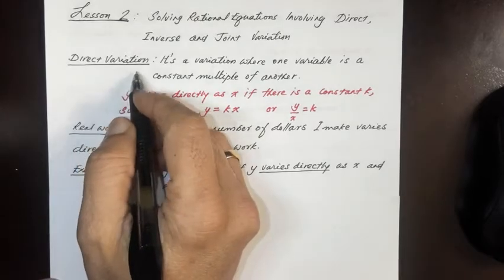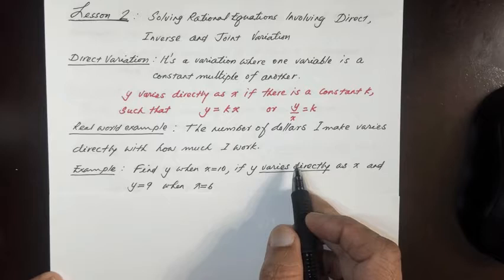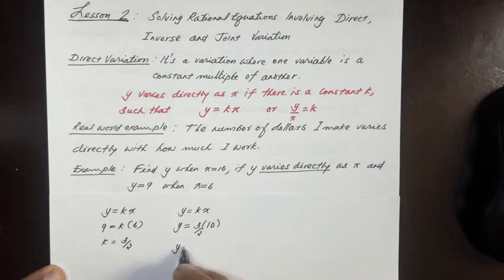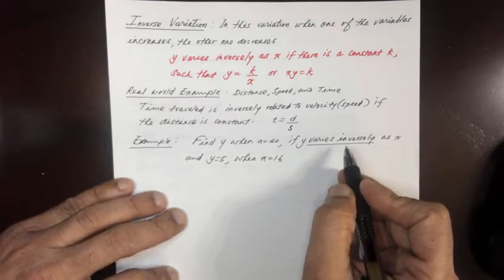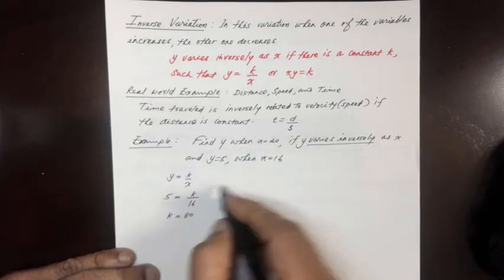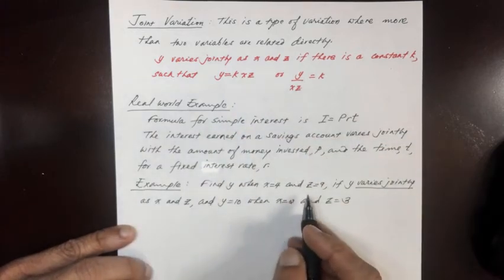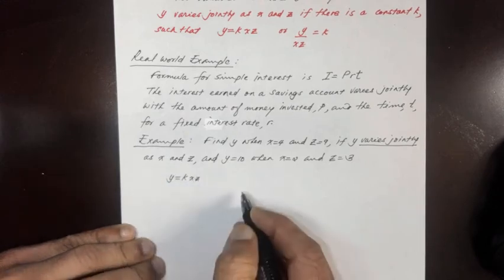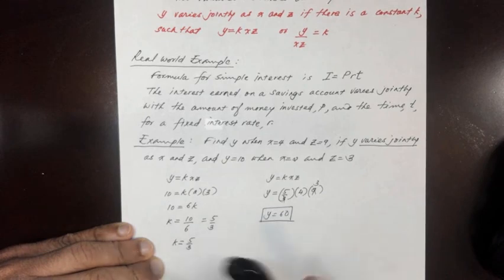Direct, Inverse and Joint Variations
This lesson explains about Solving Rational Equations Involving Direct, Inverse and Joint Variations